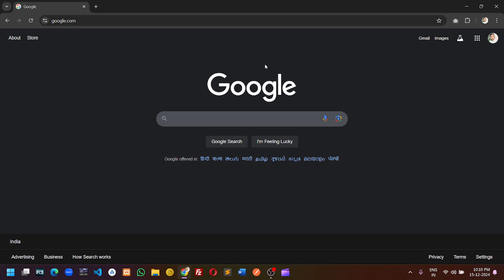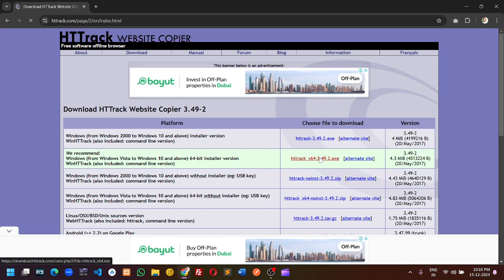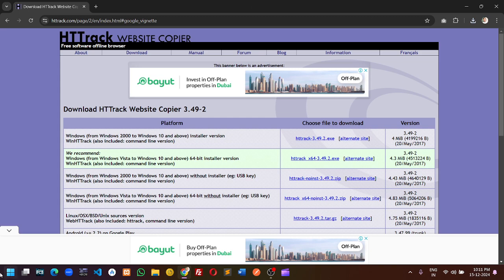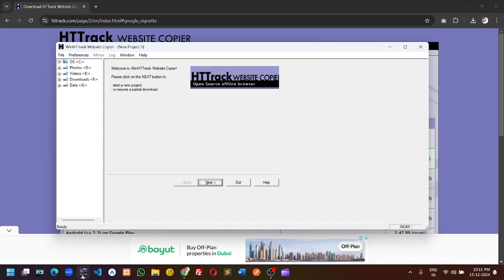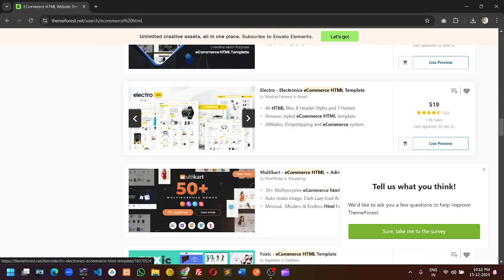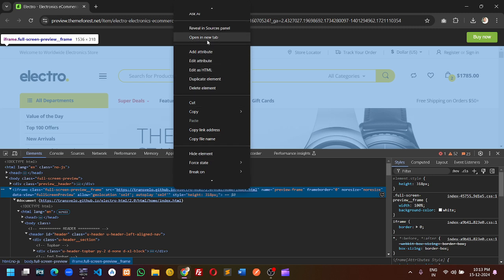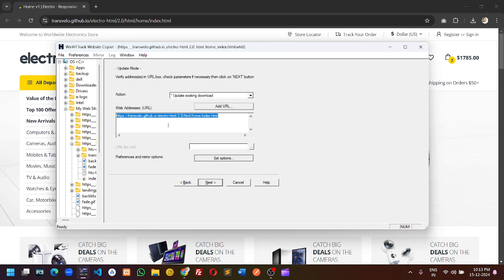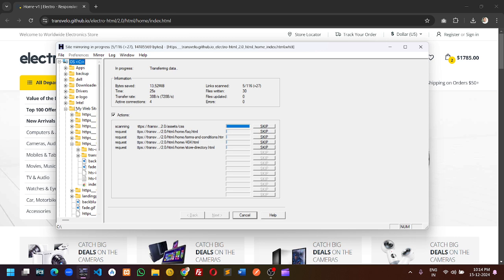Download Free HTML Templates from ThemeForest in Minutes! Download Any HTML Theme Using HTTrack 2025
🌟 Download Free HTML Templates from ThemeForest in Minutes! 🌟
Learn how to download any HTML theme using HTTrack in this step-by-step tutorial. Whether you're looking to clone a theme or save a website for offline use, this guide will show you how to do it quickly and efficiently in 2025.

💻 What You'll Learn in This Video:
✅ How to install and set up HTTrack
✅ Step-by-step process to download HTML themes
✅ Tips to save website files efficiently

Save time and effort by downloading themes effortlessly
Get access to amazing HTML templates for personal or educational use
Perfect for beginners and web developers alike
📝 Important Notes: Always respect copyright laws and use downloaded themes ethically.